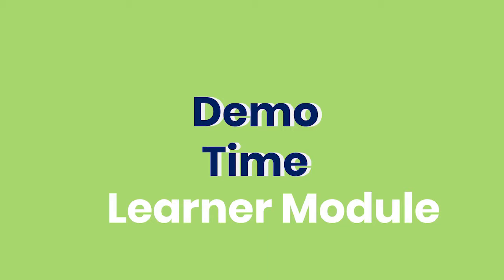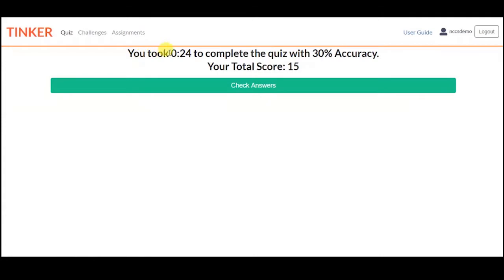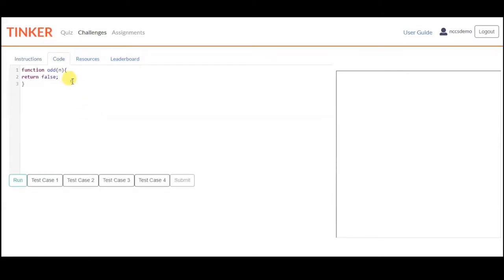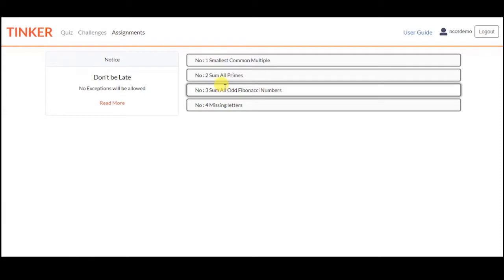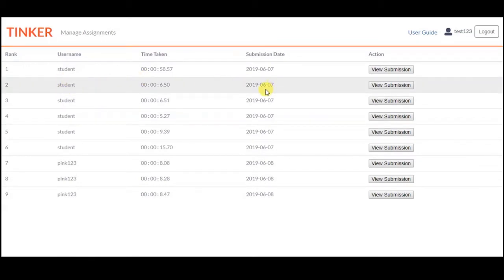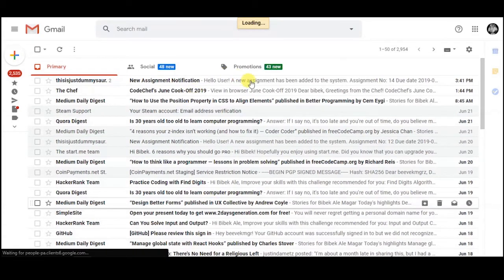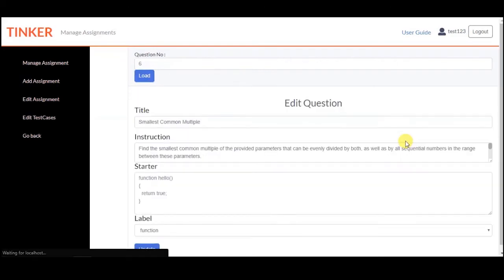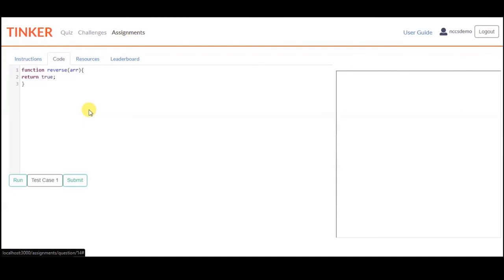WebApp Like Hackerrank, eddabit etc.. in REACT JS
This is the sample demo of our project.

For more:
System Development by:
(FrontEnd Development)